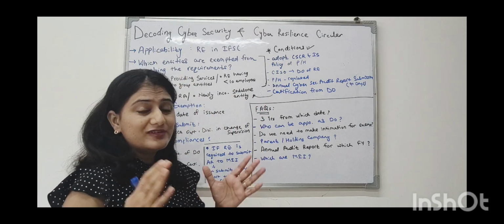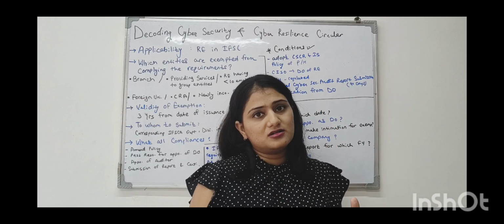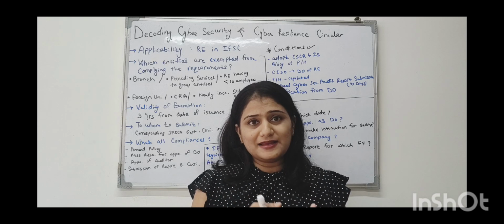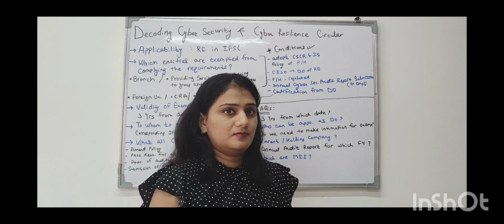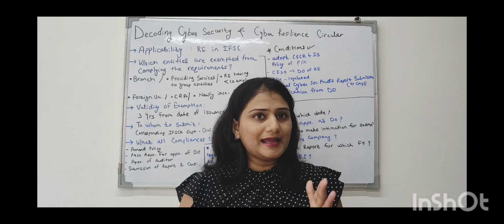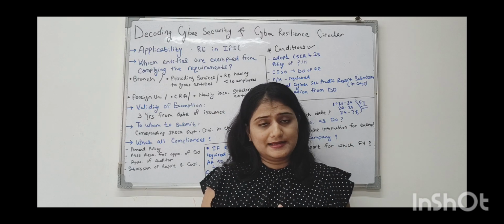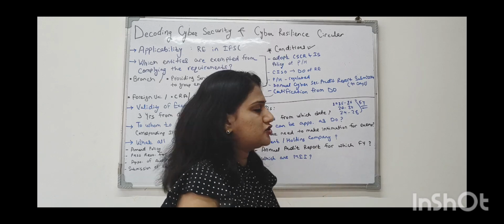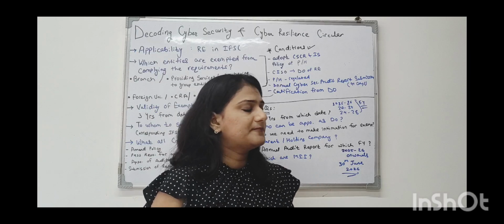Decoding Compliances for IFSCA Cyber Security & Resilience Circulars (2025 + Amendment 2026)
Link for Opportunity/Eligibility of Cybersecurity Auditor in GIFT city

“IFSCA Cyber Security Guidelines 2025–2026: Complete Compliance Guide”
“How to Comply with IFSCA Cyber Security & Resilience Circulars (2025 + Amendment 2026)”
“IFSCA Cyber Security Compliance Explained | Key Rules for IFSC Entities”
“Step-by-Step Compliance with IFSCA Cyber Security Circulars”
“IFSCA Cyber Security Framework: What Regulated Entities Must Do Now

New IFSCA Cyber Rules You Can’t Ignore (2025 + 2026 Update)”
“Are You Compliant? IFSCA Cyber Security Guidelines Explained”
“Avoid Penalties! IFSCA Cyber Security Compliance Made Simple”
“Big Update: IFSCA Cyber Security Amendment 2026 Explained”
“Top Compliance Mistakes Under IFSCA Cyber Security Circulars”

gift city compliance